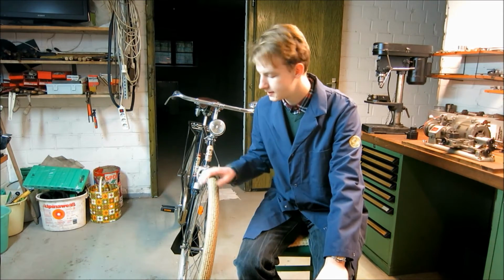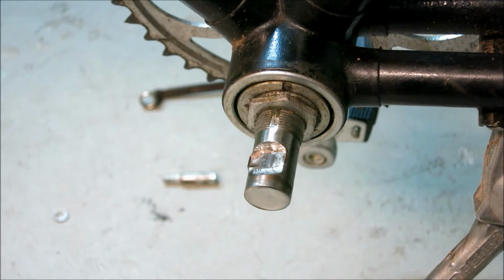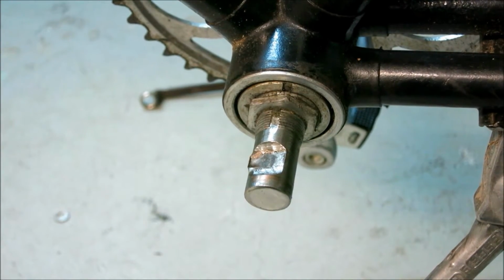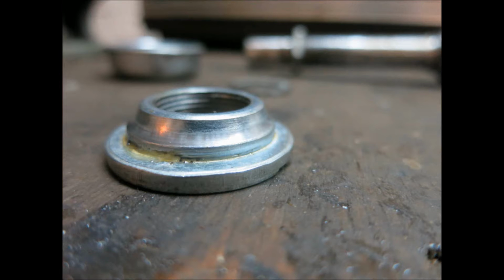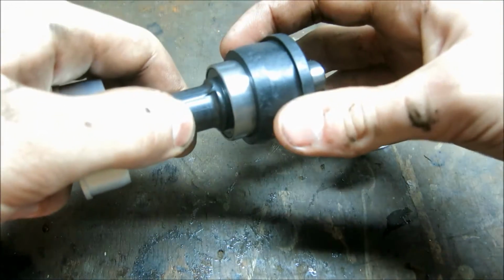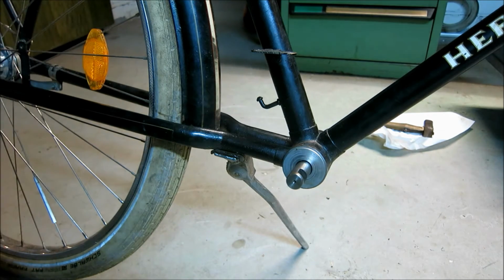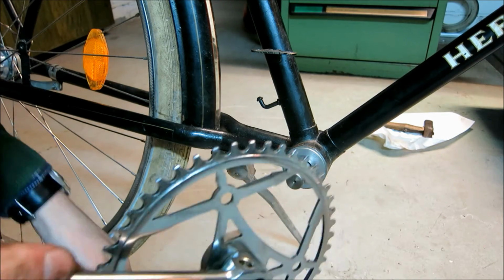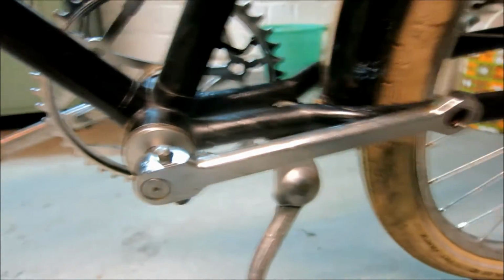Bottom Bracket Aftermath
The Hercules has been in daily use for about 2 months now - and the bottom bracket was a constant source of trouble.
We take a look at it, sort out why, throw the darn thing away and replace it with a hopefully more permanent solution.